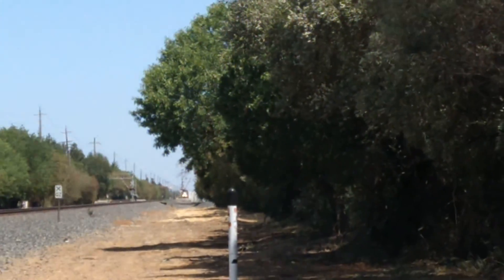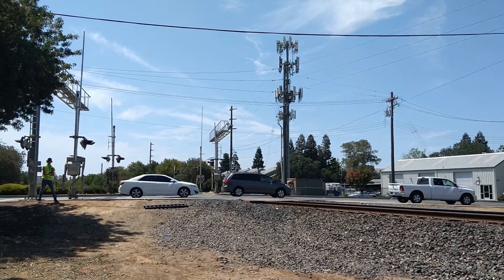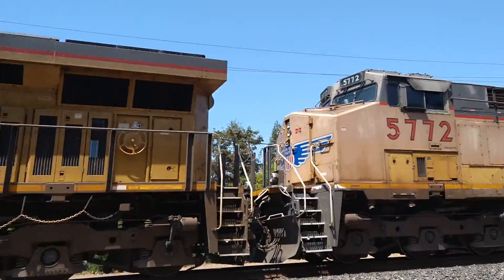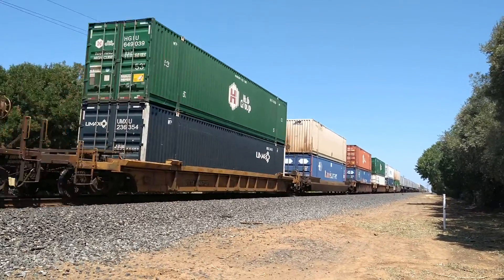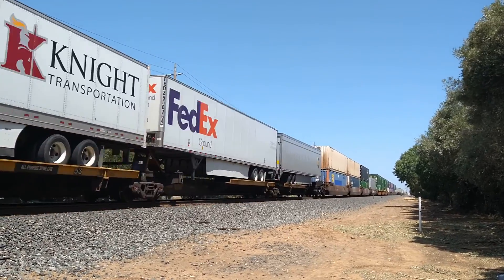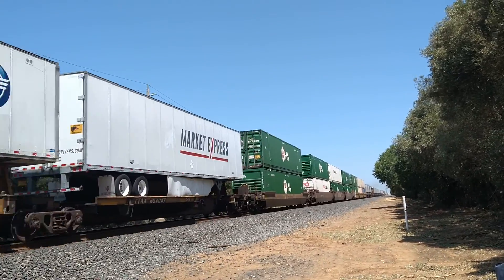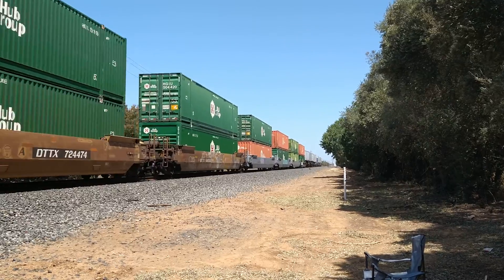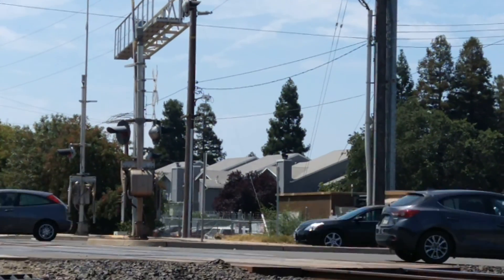UP 7999 UP 5772 UP 8992 LEAD A NORTHBOUND INTERMODAL TRAIN WITH TANKER CARS 3X1 POWER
LEAD  UP 7999 C45ACCTE
TRAIL UP 5772 C44ACCTE
TRAIL UP 8992 SD70AH
MID DPU
TRAIL UP 6265 C44AC EX SP OR CNW FLAGES